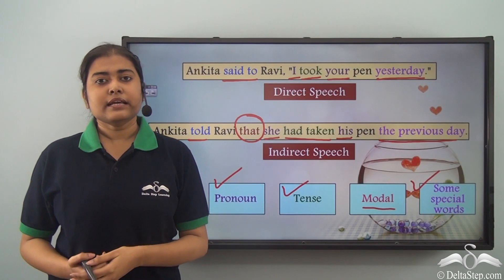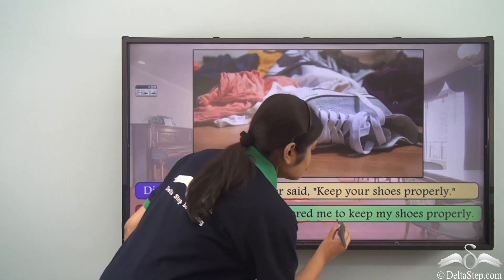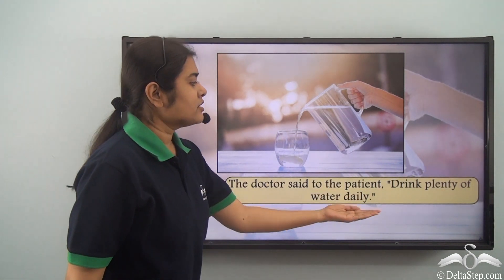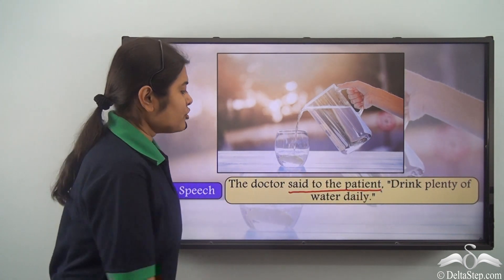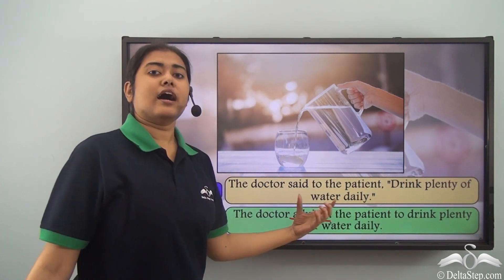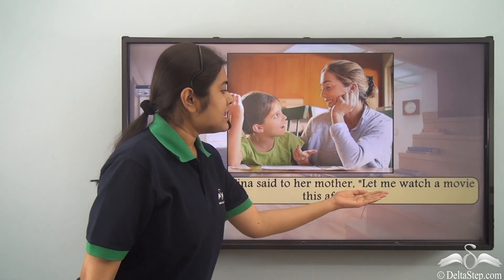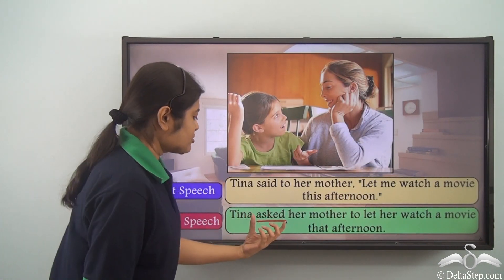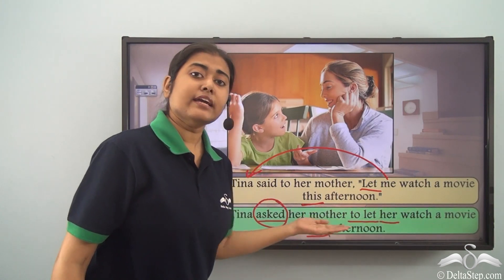Conversion from Direct Speech to Indirect Speech : Imperative sentences